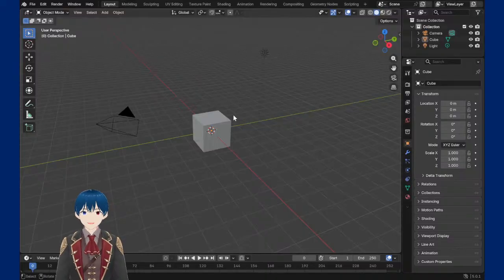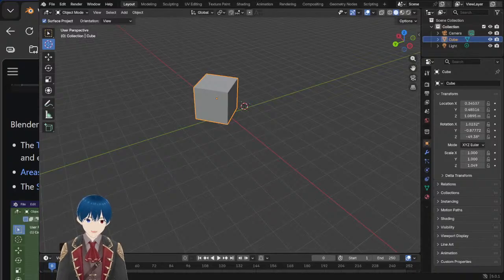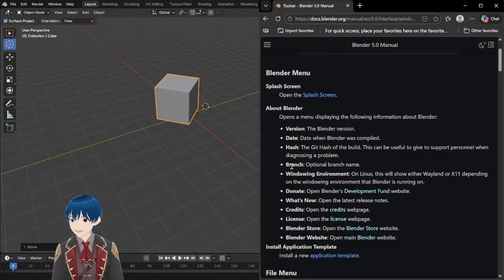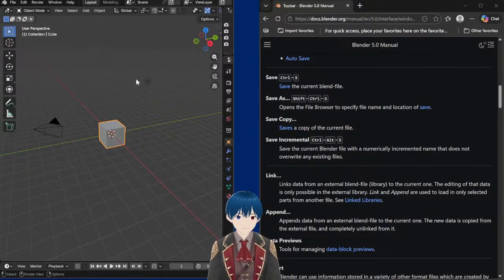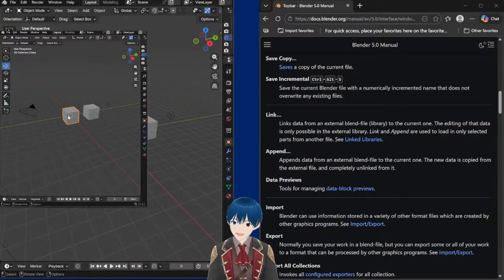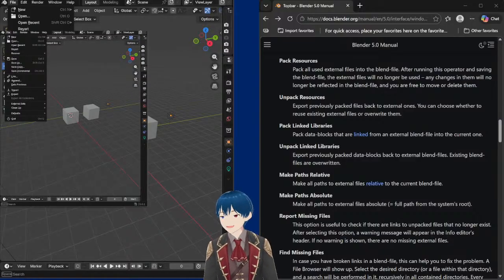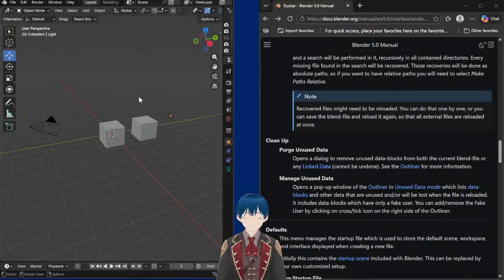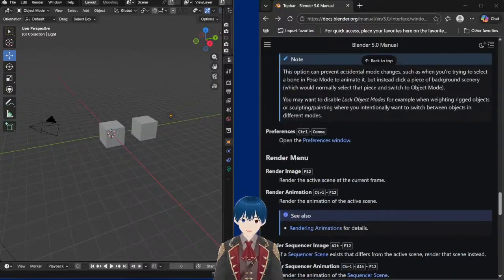Learning Blender (Menu 1) part 1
Taking a step back and going through the basics of Blender